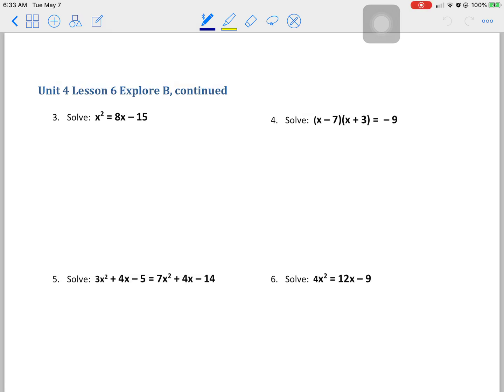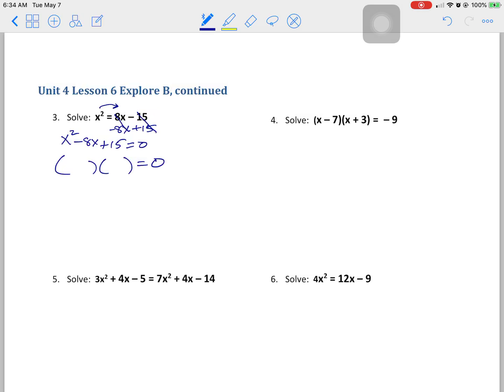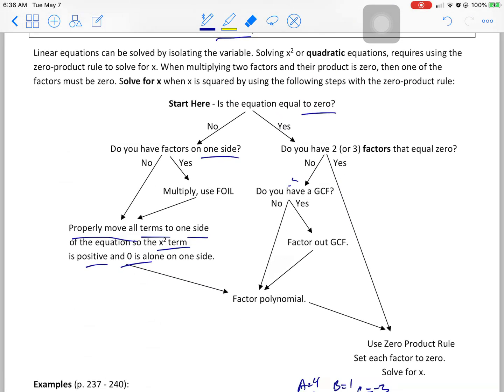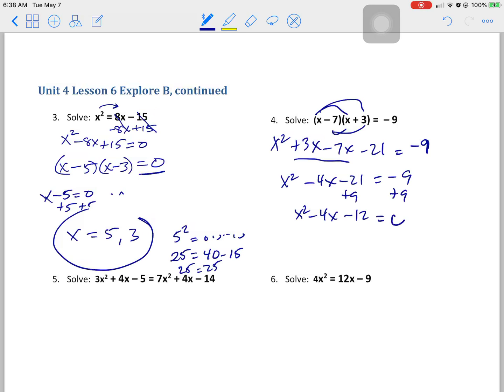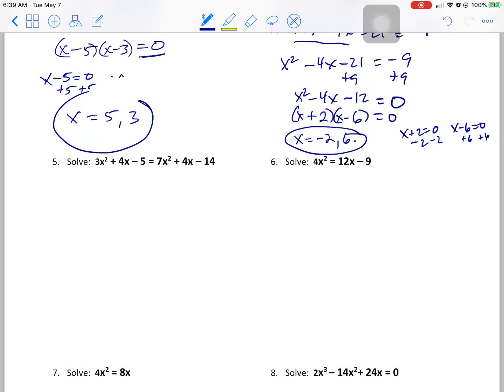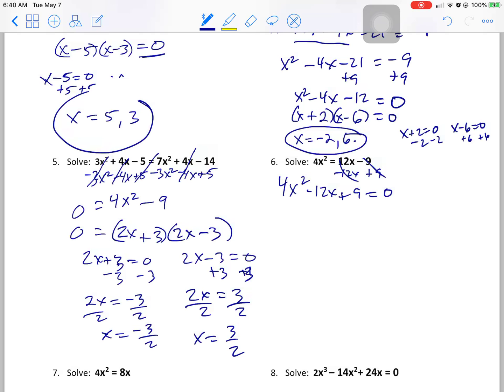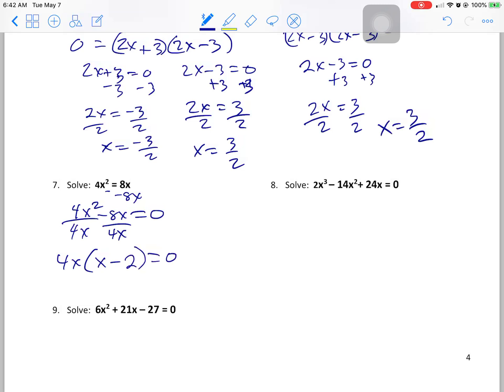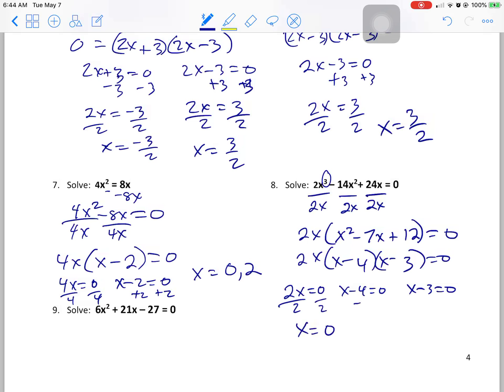MA86 Unit Lesson 6 Explore Part 2